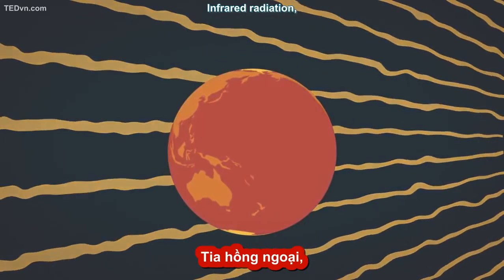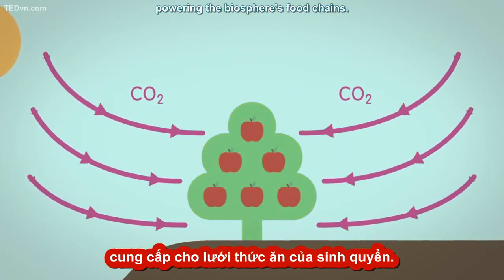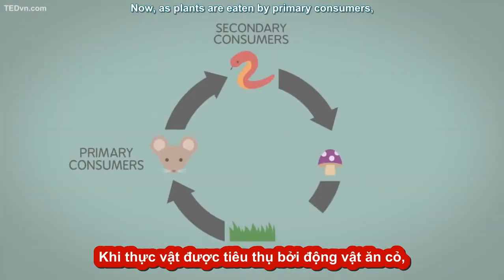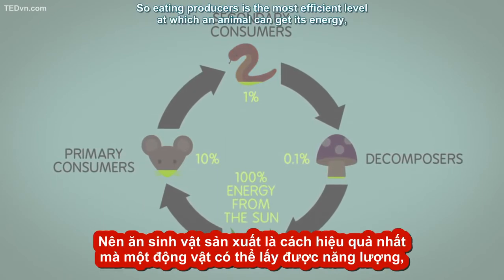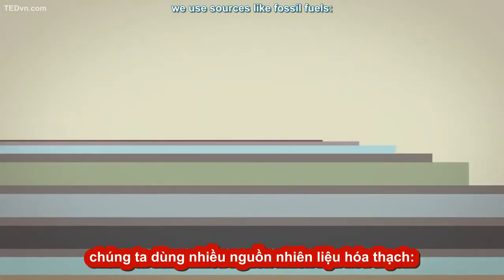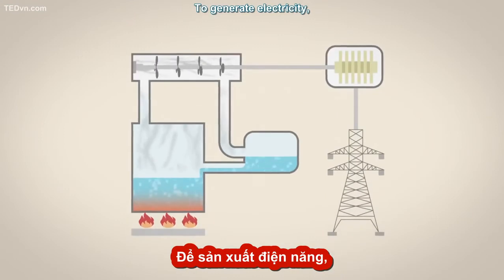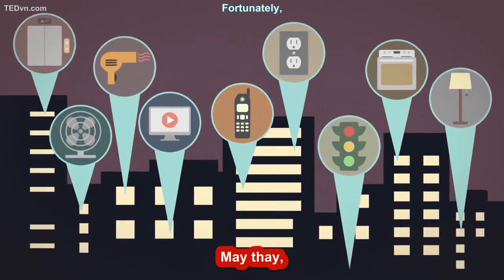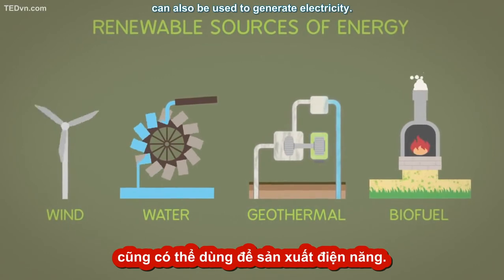138. [TED-Ed Vietsub] Giới thiệu năng lượng trên Trái Đất - Joshua M Sneideman